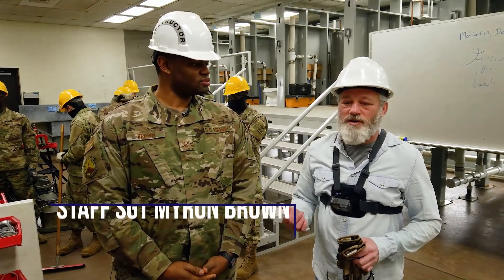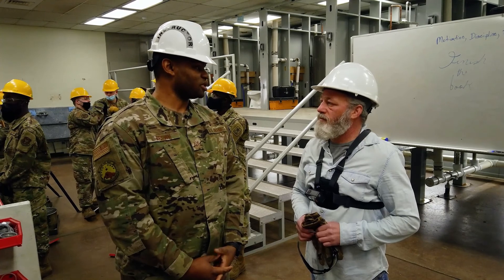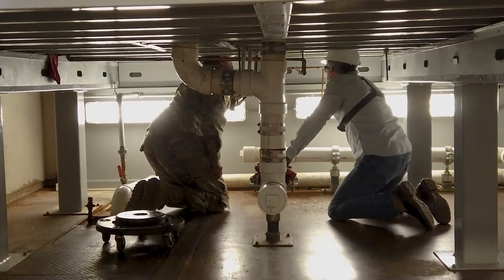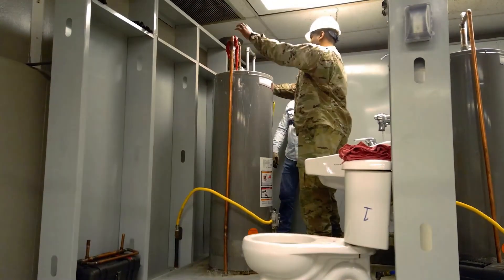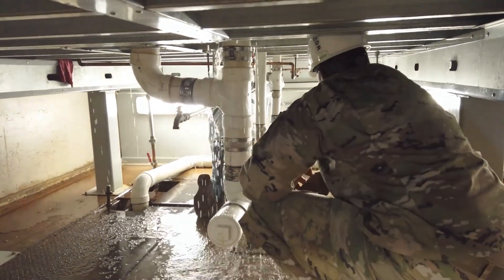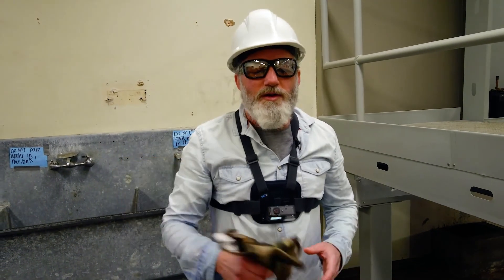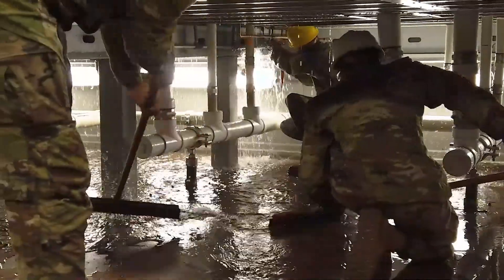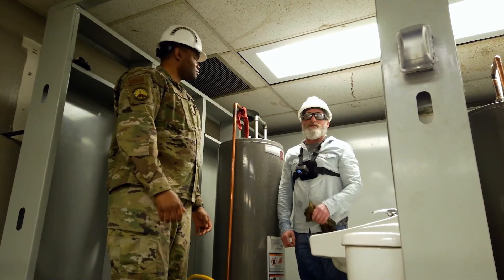John on the Job Ep. 1: Plumbing Apprentice Course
John Ingle hosts the first episode of John on the Job at the 366th TRS where many of the Air Force's Civil Engineers are trained. This episode will focus specifically on the plumbing Apprentice Course.